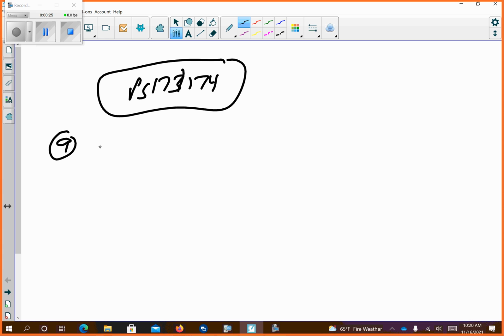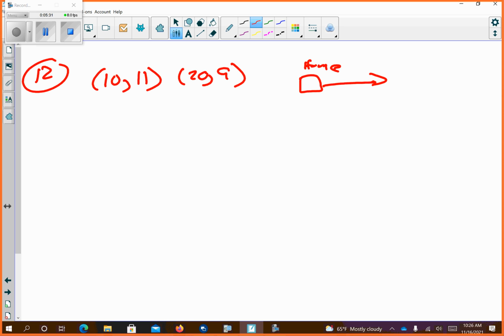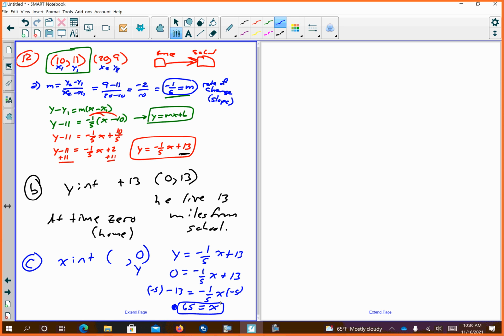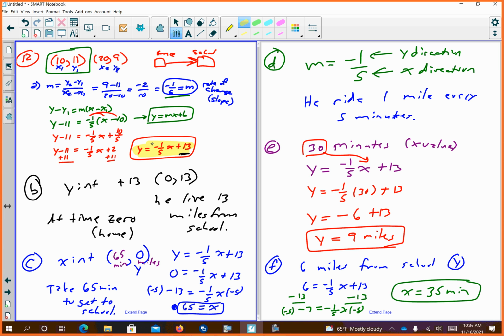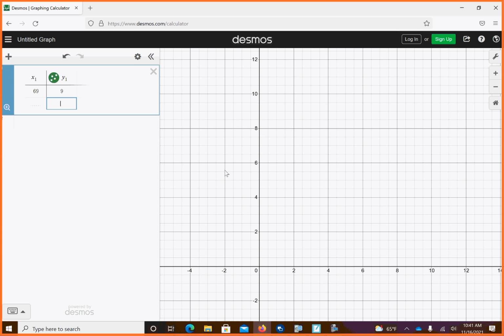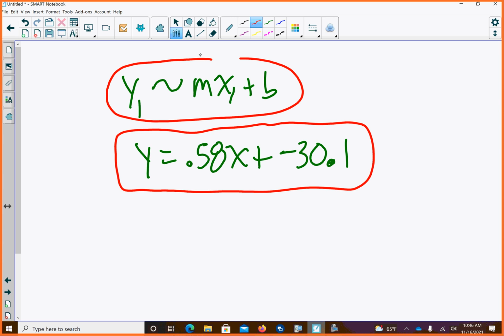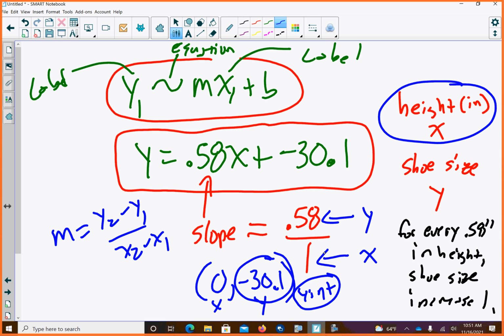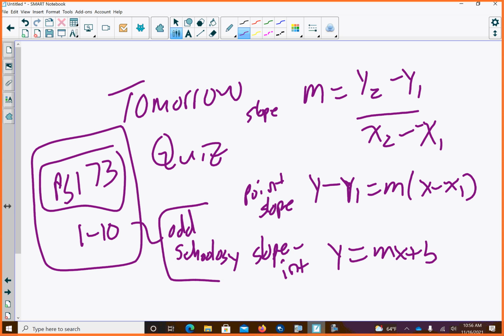cp alg 1 Nov 16 2021